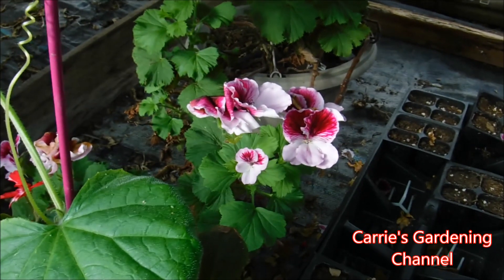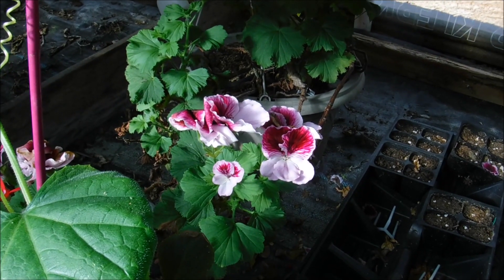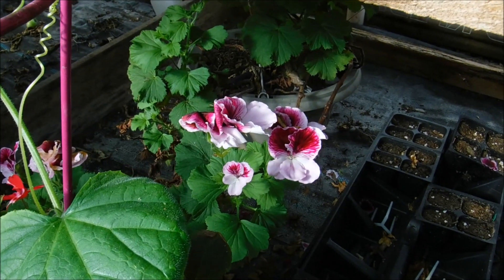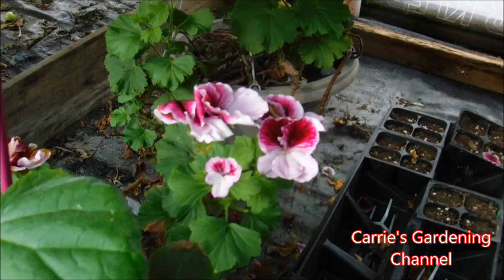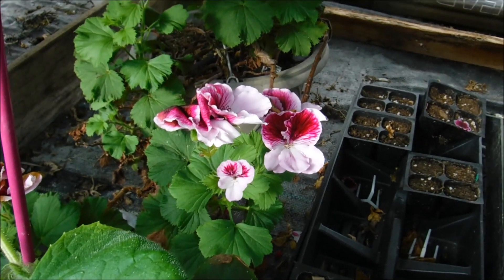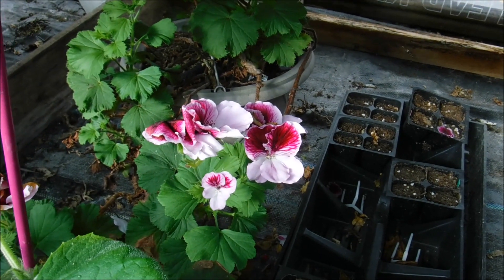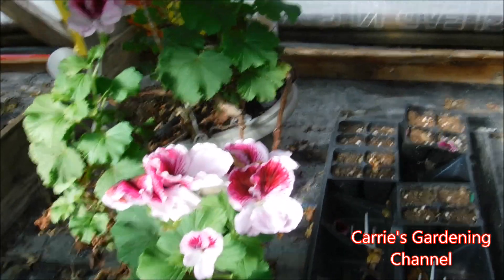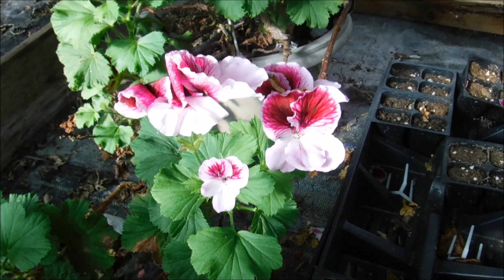How To Grow Martha Washington Geraniums, Martha Washington Geranium Quick Care Guide, Regal Geranium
In this video I will be talking about the Martha Washington geranium. I will be talking about how to keep the plant blooming before you feed your plants you want to make sure that the soil is moist so you do not burn the root systems. I will also be talking about a quick care guide for this plant. You can grow this plant as an indoor houseplant.

Miracle Gro 15-30-15 Bloom Boost
Fiskars Pruners